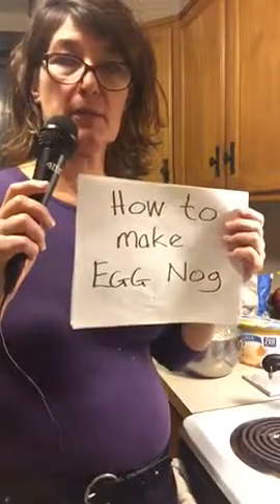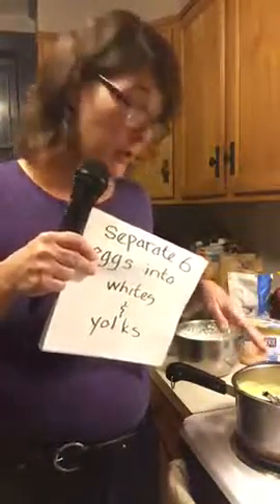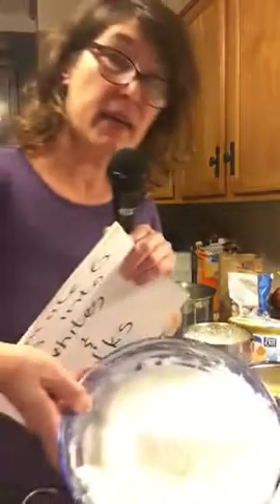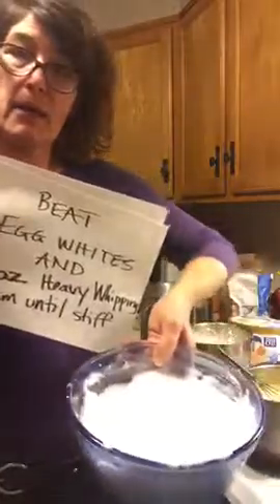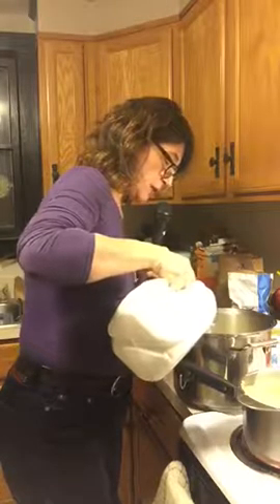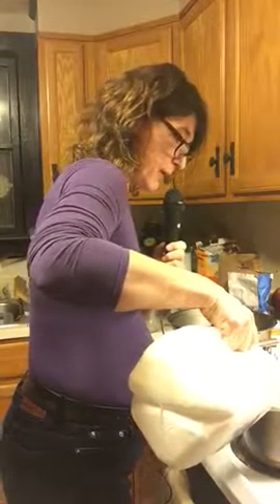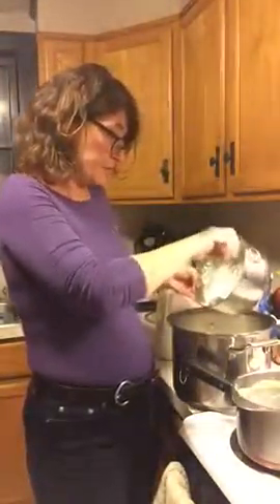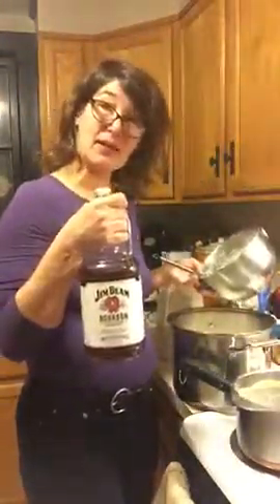How to make egg nog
With Kietryn Zychal on 12/31/2016